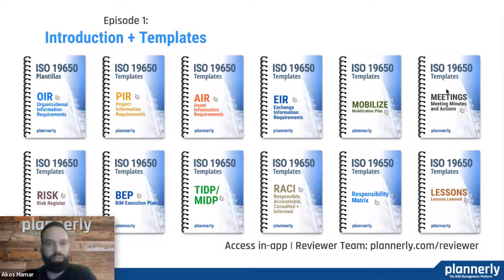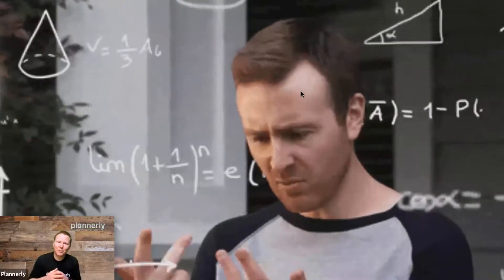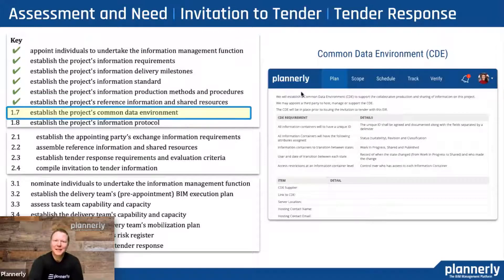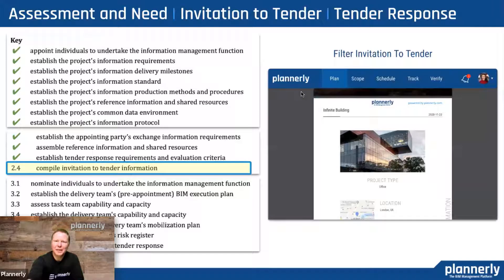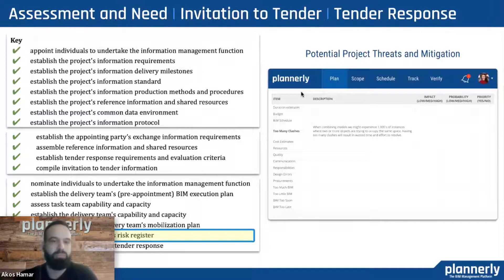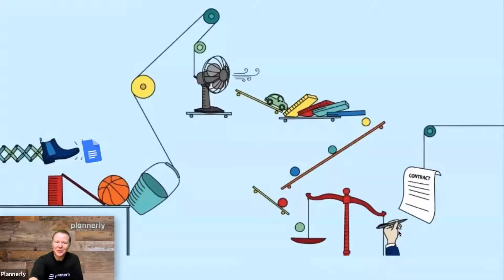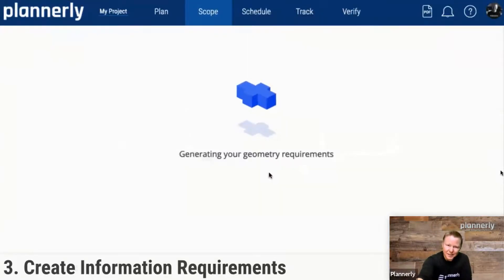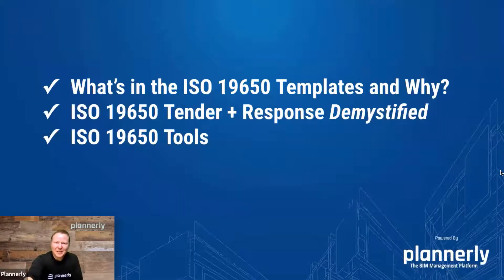ISO 19650 Summary (Invitation to Tender and Tender Response) ISO 19650-2 Clause 5 [EPISODE 2 of 6]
Summary of how to follow the ISO 19650 Invitation to Tender and Tender Response workflow. Watch the full ISO 19650 webinar series
In the video we summarize ISO 19650 BIM workflows as a simple and collaborative approach for procurement in the design and construction industry.

00:08 Recap about ISO 19650 and Templates
01:05 Introduction to Collaborative Tendering for ISO 19650
01:47 ISO 19650 Invitation to Tender Agenda
02:05 What is in the ISO 19650 Templates (ISO 19650 Part 2 - Clause 5)?
02:38 ISO 19650 Assessment and Need
05:39 ISO 19650 Invitation To Tender
07:18 ISO 19650 Tender Response
10:01 Demystifying the ISO 19650 Procurement workflow
11:13 ISO 19650 Tools and Software
12:20 ISO 19650 Platform
12:52 Software Demo
15:31 ISO 19650 Tender Workflow Summary
16:31 Join the ISO Templates Team?
17:07 BIM Education Resources